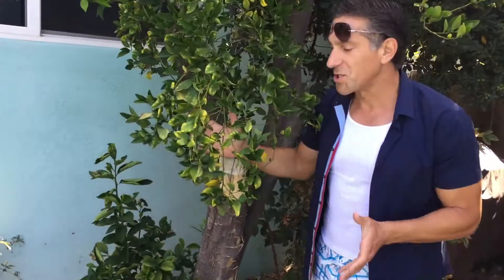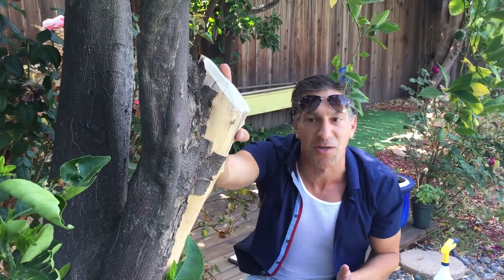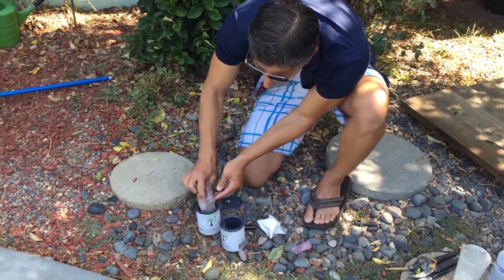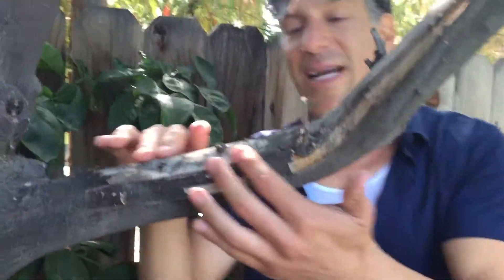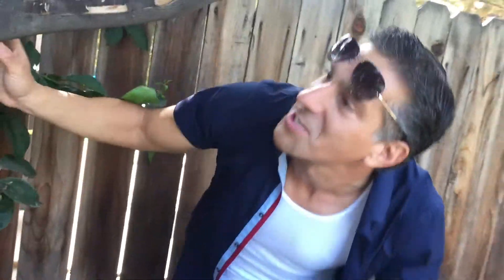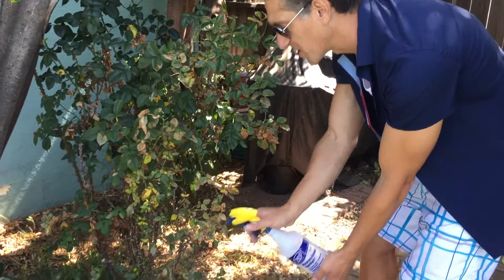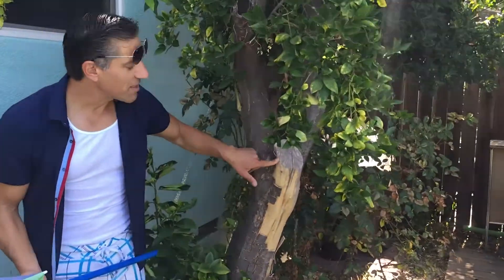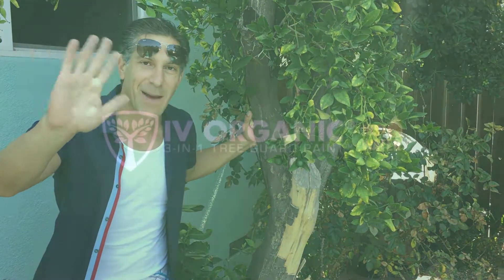"My Orange Tree Has 3rd Degree Burns!" -- HELP!!! IV Organic 3-in-1 Tree Guard Paint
discusses 1st, 2nd & 3rd degree sunburn damage on citrus trees.  Protect wounded plants with IV Organics 3-in-1 Tree Guard Paint.  Also, prevent damage by applying IV Organics 1-2x per year to your prized plants.  Protection against sunburn, sunscald, insects and rodents.